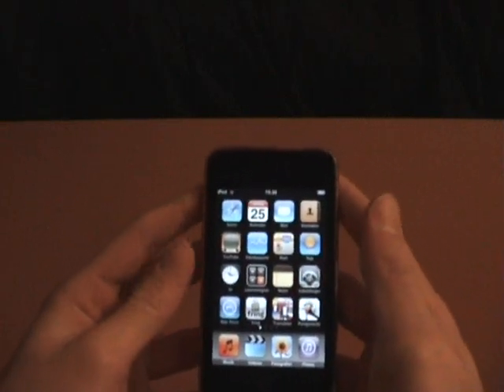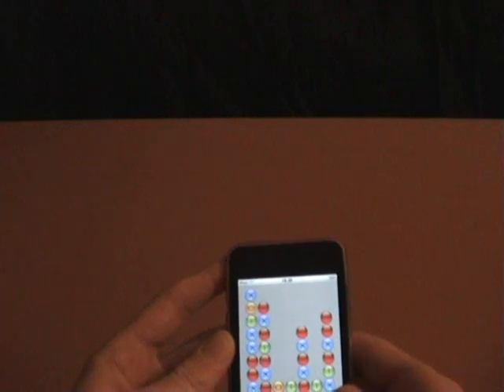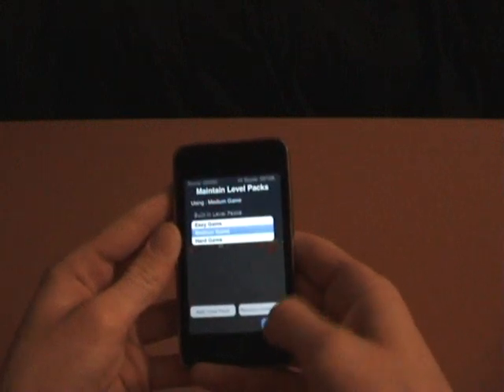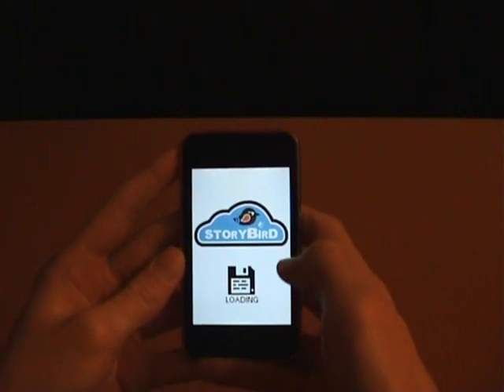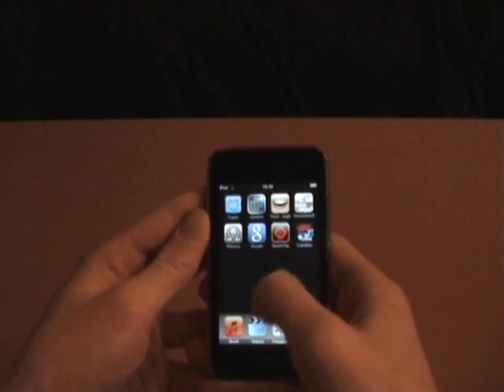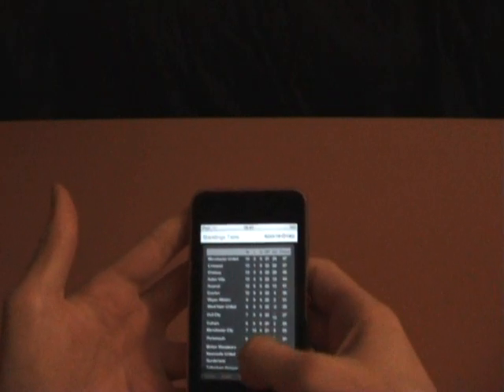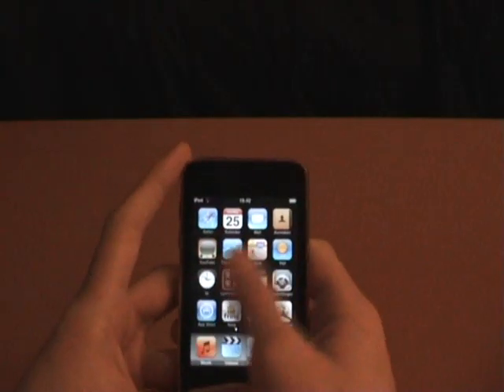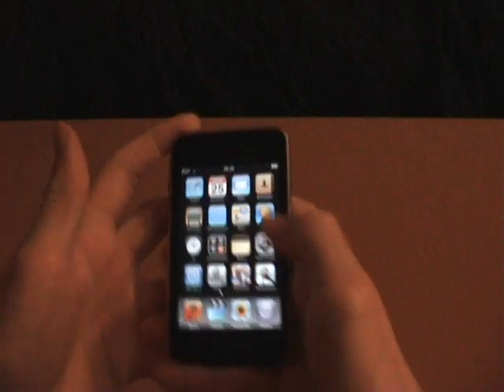top 5 free apps to iPod touch / iPhone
top 5 free apps to iPod touch / iPhone application